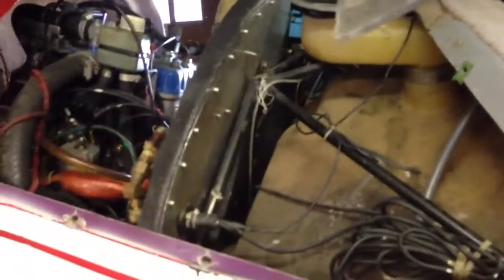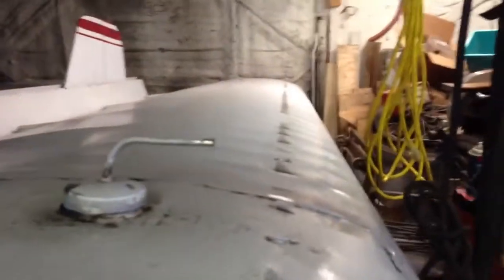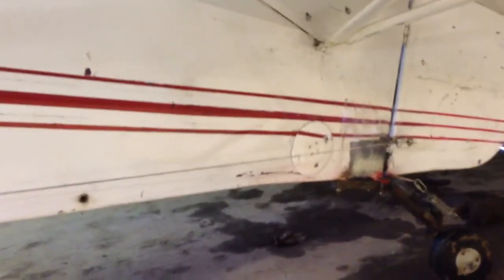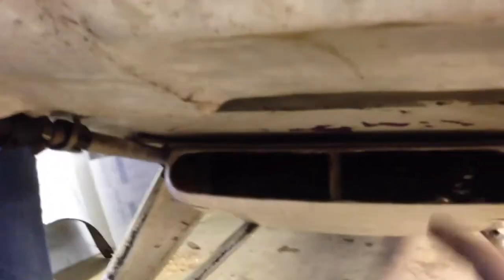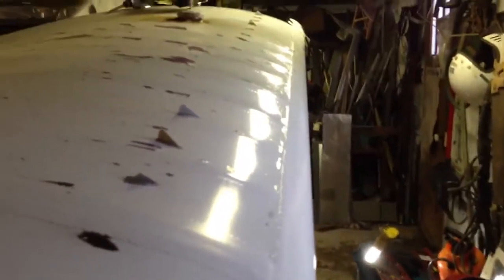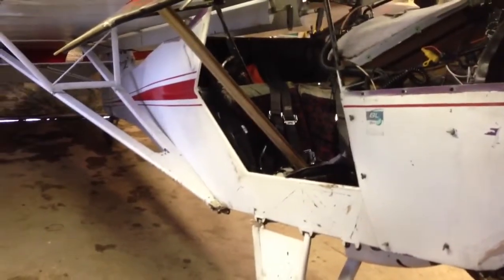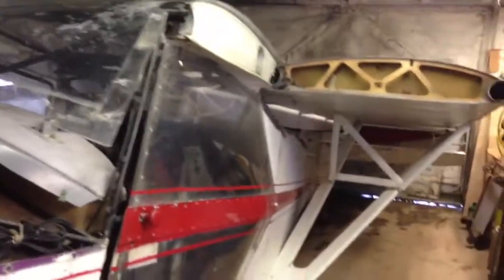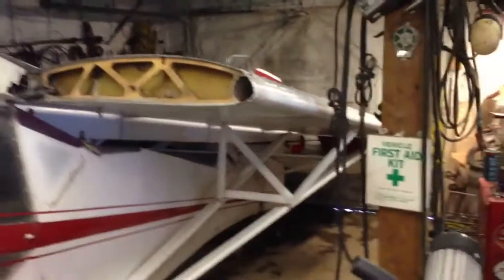Kitfox 101- Up Close and Personal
Kitfox flyer. Up close look at the kitfox aircraft

Up close and personal look at the Kitfox Aircraft